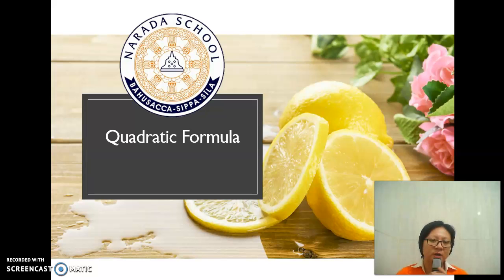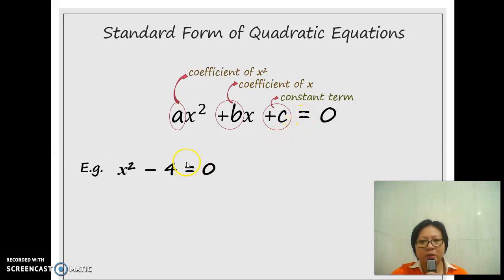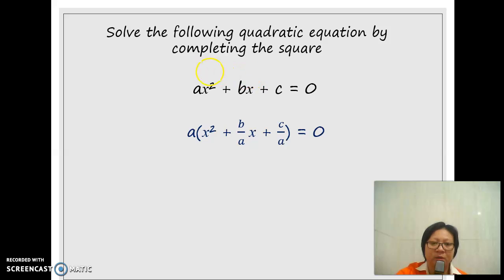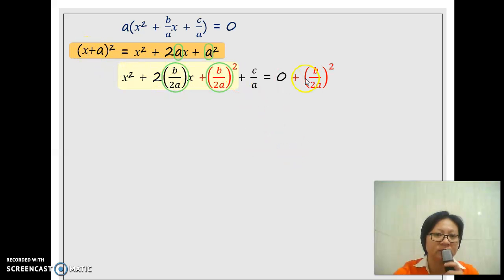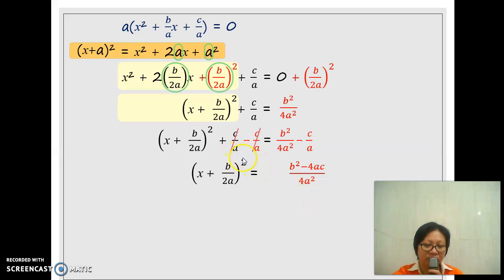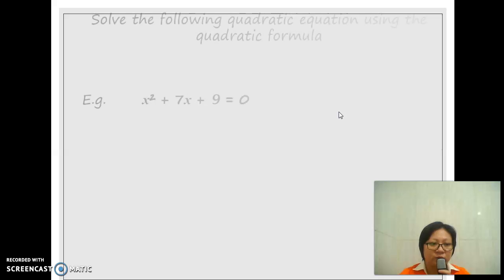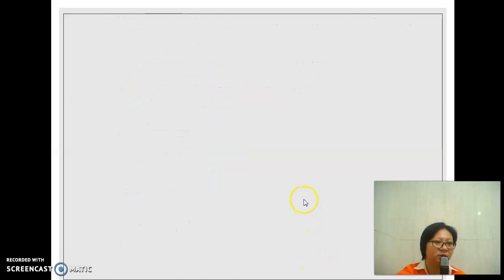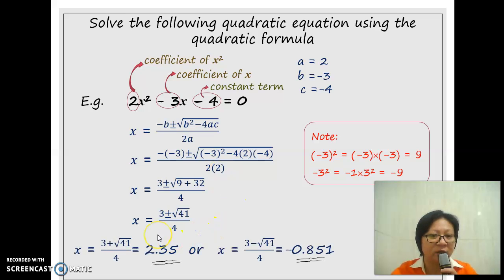Gr8_06 Quadratic Formula